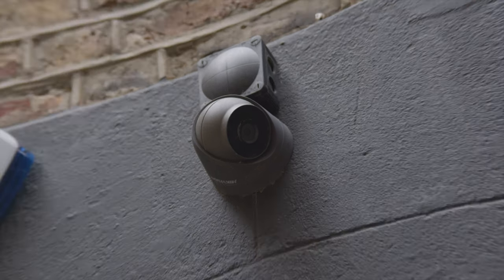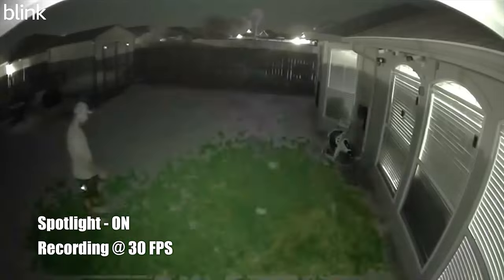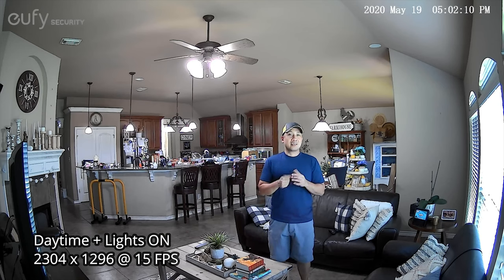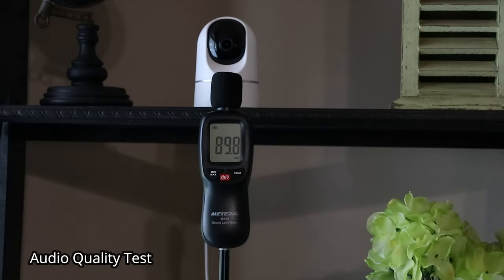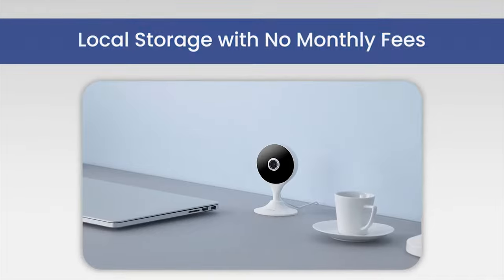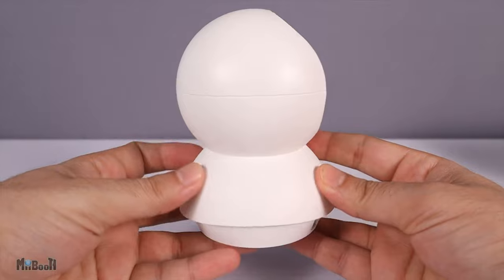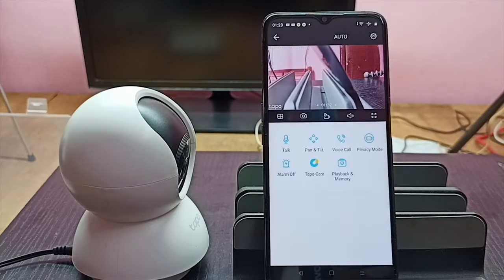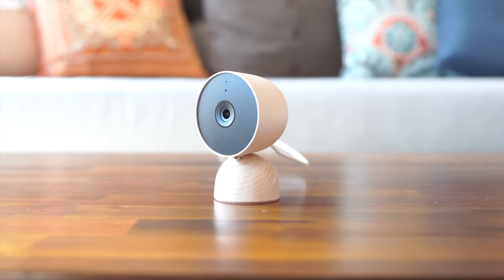Best Indoor Security Cameras in 2024 [Don't Buy Until You WATCH This!]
In This Video, We explored Top 5 Best Indoor Security Cameras in 2024. Best Indoor Security Camera is the Best Solution for Your Home or Property Safety.

Links to the Top 5 Best Indoor Security Cameras in 2024 we listed in this video:

► Google Nest Cam(wired)
► TP-Link Tapo C210
► Lorex 2K Indoor Camera
► Eufy Cam E220
► Blink Mini 2

Video Topic:

In this video, I shared my top 5 recommendations for the best indoor security cameras of 2024. After conducting thorough research, consulting with experts, and analyzing numerous reviews, I've finalized my list. At number 5, I recommend the Blink Mini 2 as the Best Low Budget option. Following that, at number 4, I suggest the Eufy Security Indoor Cam E220 for the Best Motion Tracking. The Lorex 2K Indoor Camera is number 3 for the Best Local Storage camera. At number 2, I recommend the TP-Link Tapo C210 as the Best Budget camera. Finally, the top spot goes to the Google Nest Cam Indoor(wired) for an all-around great camera. These are my top 5 picks for the Best  Indoor Security Cameras in 2024.